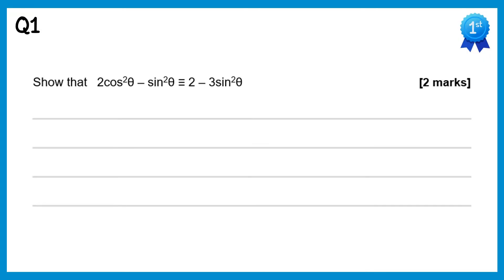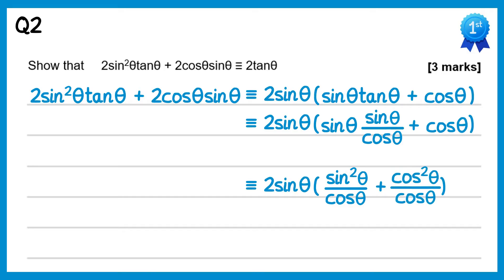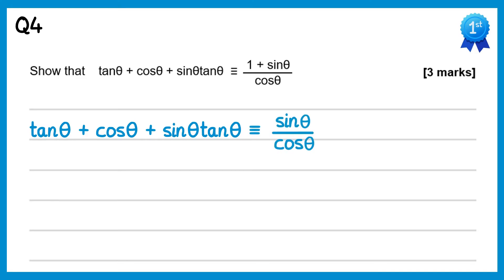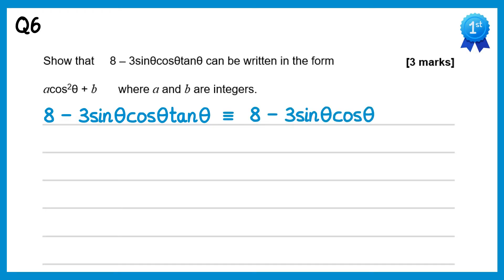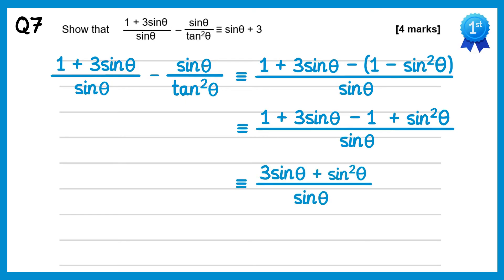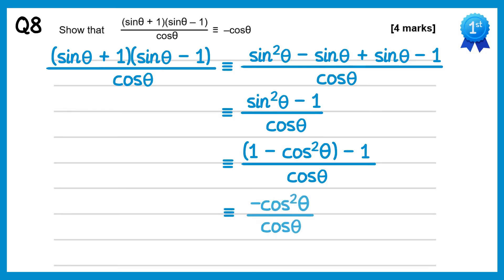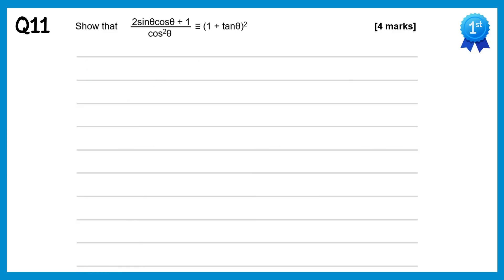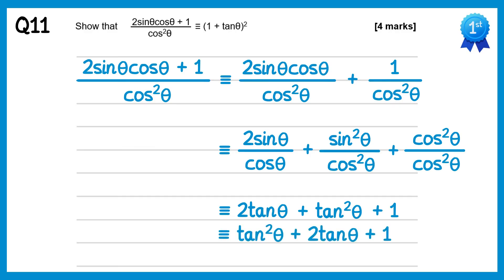Trigonometric Identities Exam Question Solutions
In this video I give full solutions to the exam questions on trigonometric identities

0:00 Intro
0:10 Q1
1:04 Q2
2:41 Q3
3:39 Q4
4:43 Q5
5:33 Q6
6:19 Q7
8:03 Q8
8:59 Q9
10:24 Q10
11:59 Q11